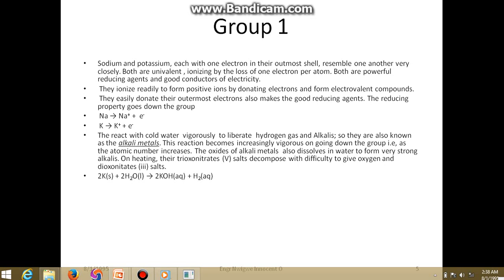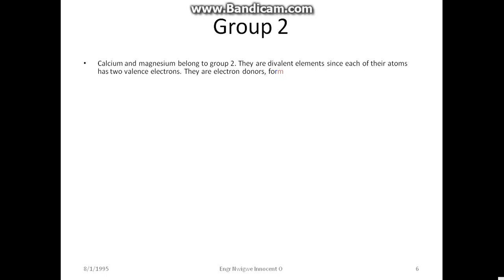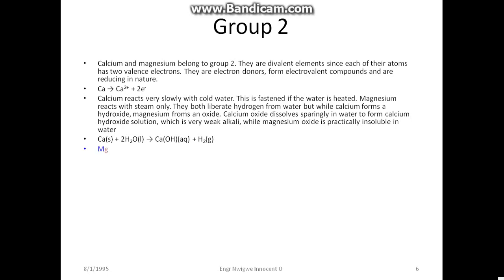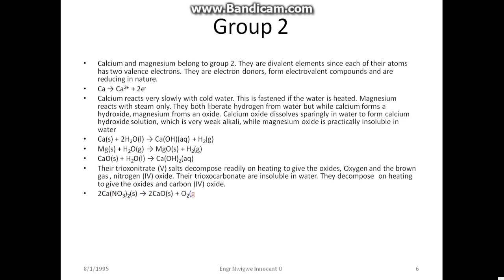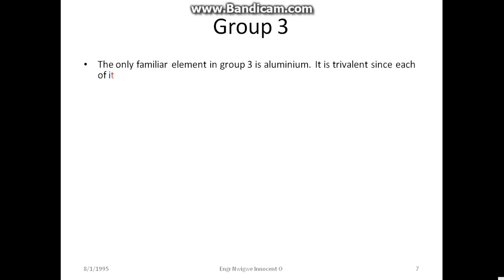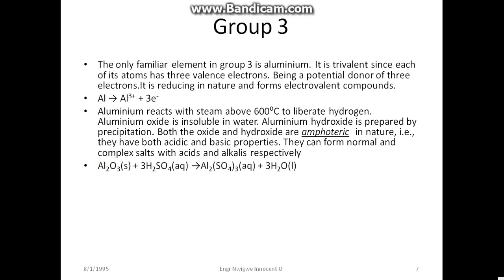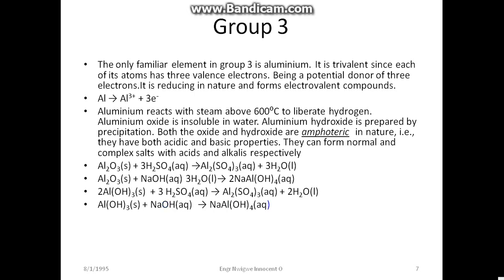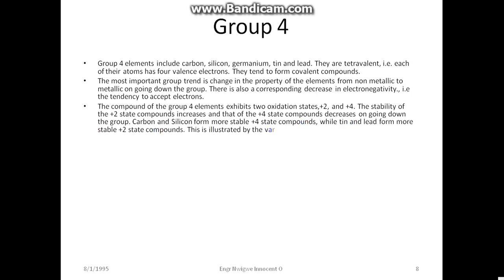part 2 of group2,groups 3,and,4